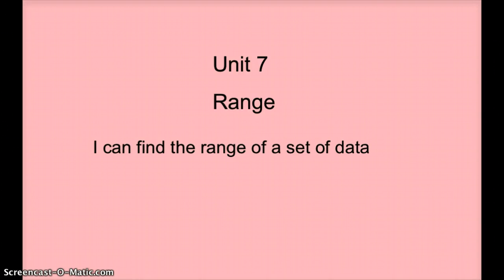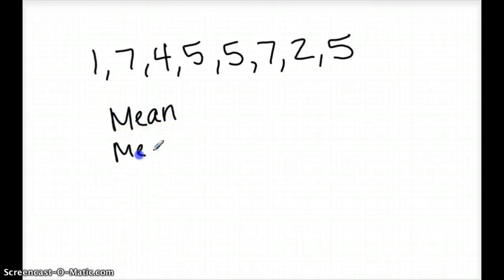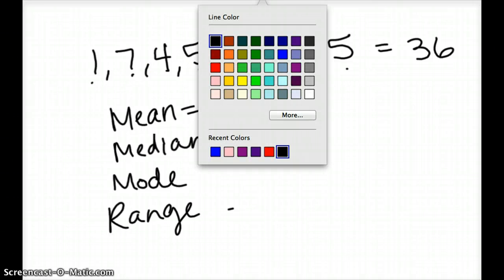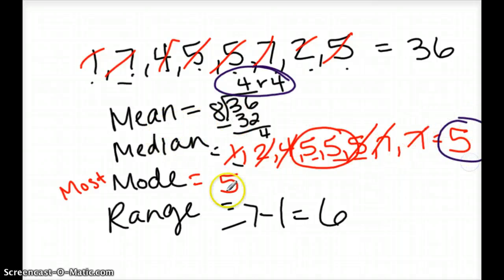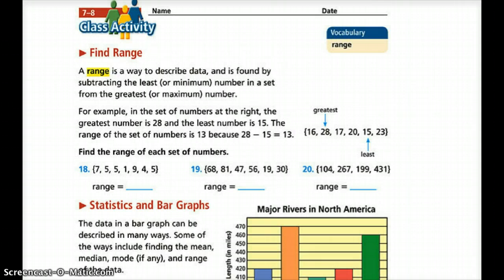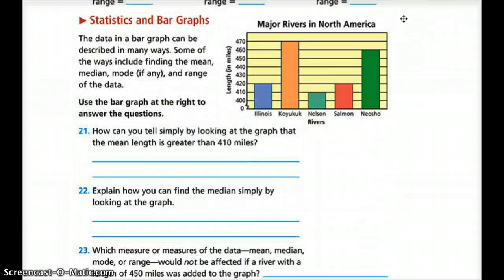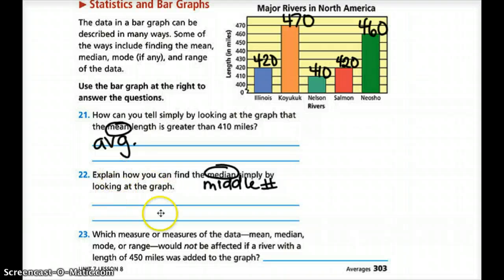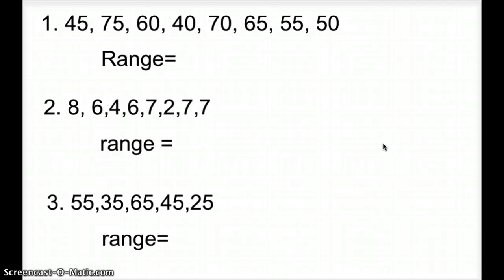Unit 7 range